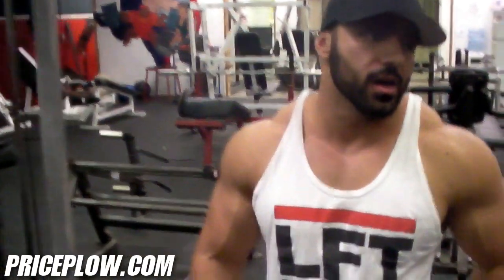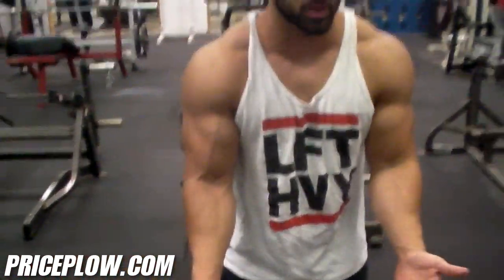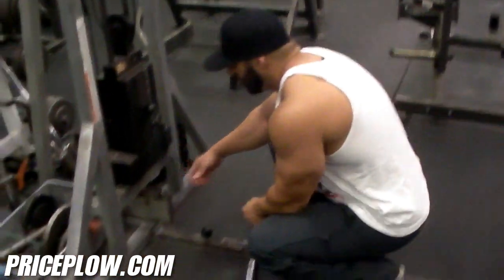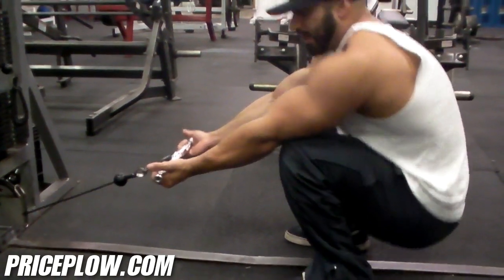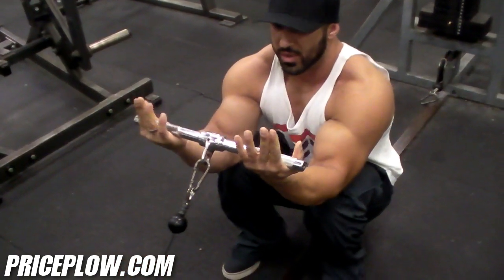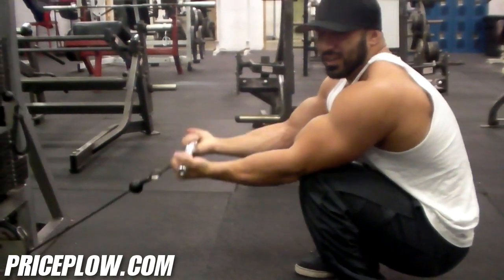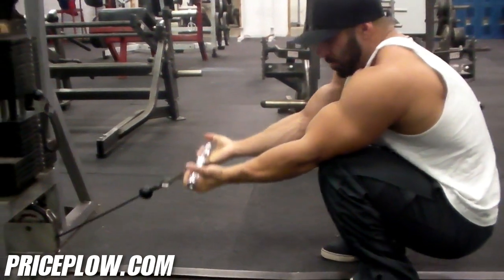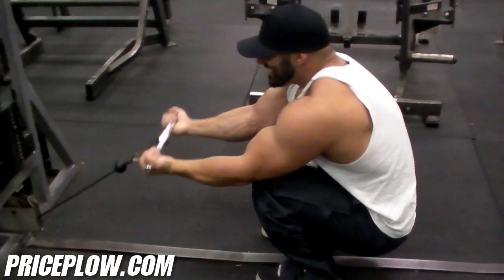Biceps Preacher Curl Alternative w/ Cables by Amin Shahry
Amin Shahry the natural bodybuilder shows us an alternative to preacher curls if don't get a good squeeze on the preacher bench.

You get a straight bar on a cable, set it low to the ground, and then squat down far enough to get a full extension on your arm.  You perform a preacher-esque curl, and your arms should ALWAYS be under tension.

In this video, Amin's but is NOT touching the ground.  He's using his body weight to counterbalance the weight.

Filmed at the BIG TEX GYM in Austin, TX!